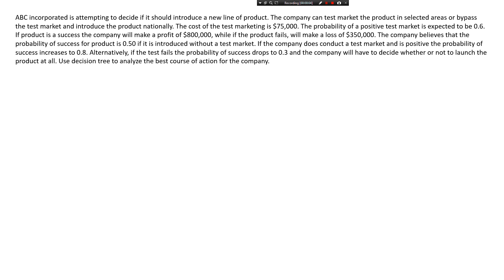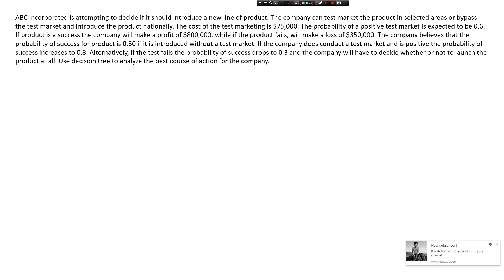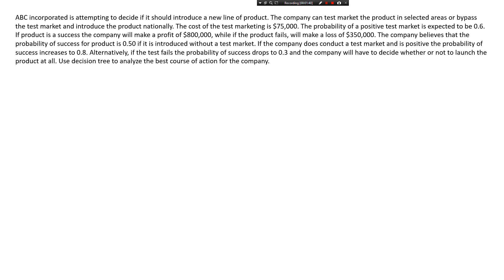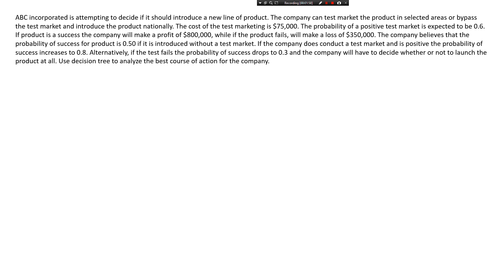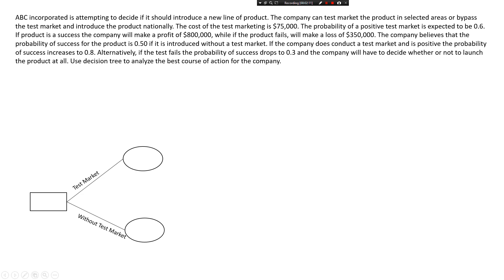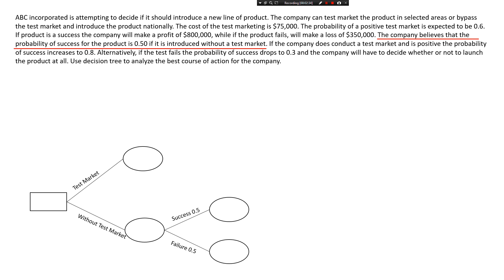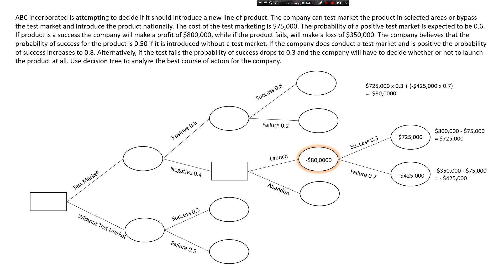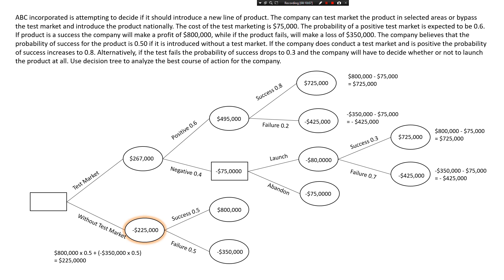Multistage Decision Tree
Midterm Make up Question 2